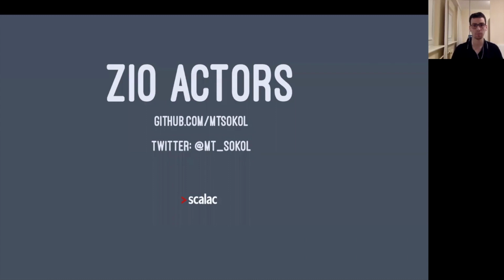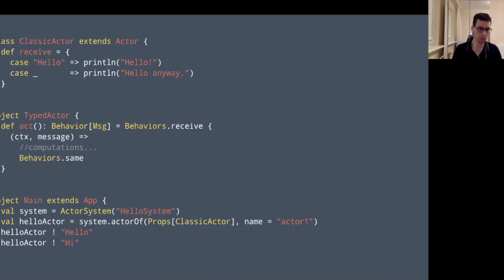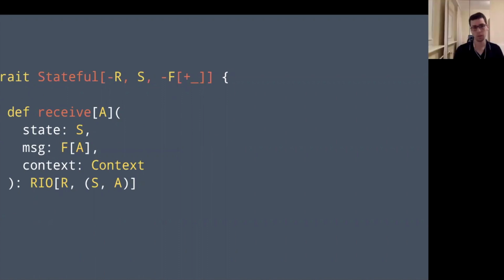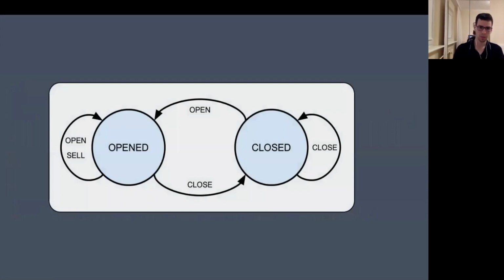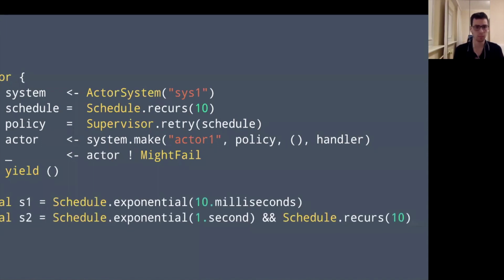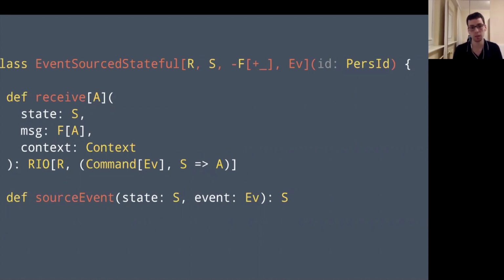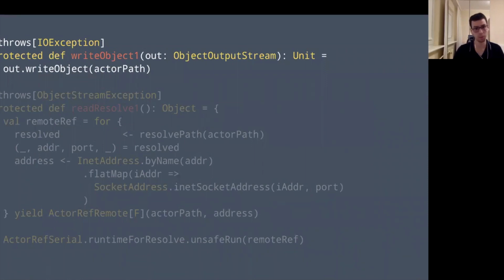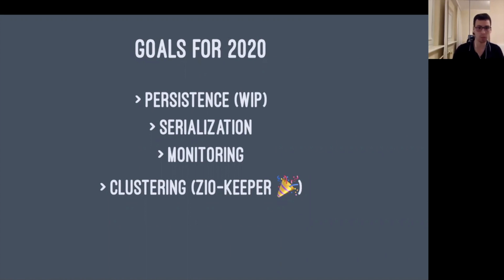Mateusz Sokół- Zio Actors- λC 20 Global Edition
Actors are one of the most popular concurrency models in nowadays software systems.

In this talk, Mateusz will present ZIO-Actors - a small, strongly typed actor library backed by ZIO.

He will explain library design, demonstrate its usage and point out the differences and similarities with Akka.